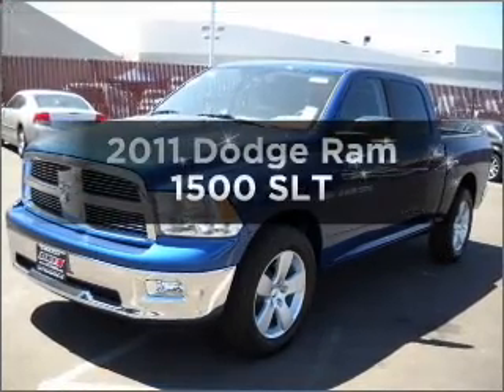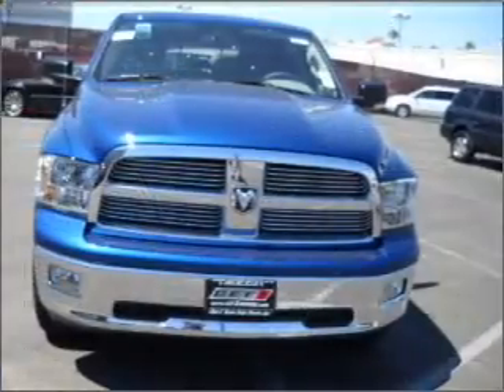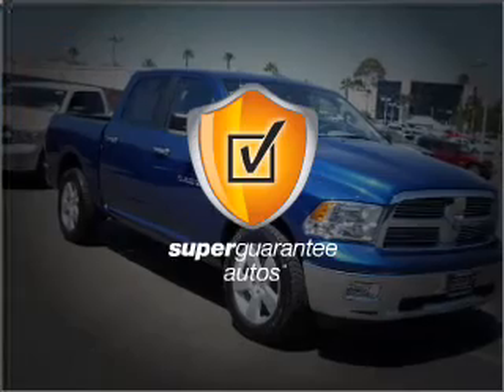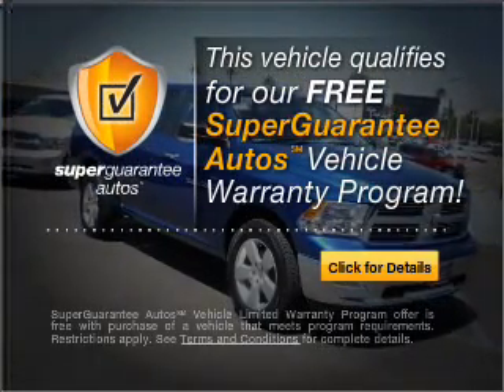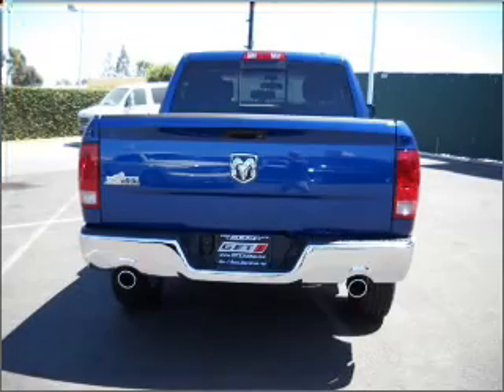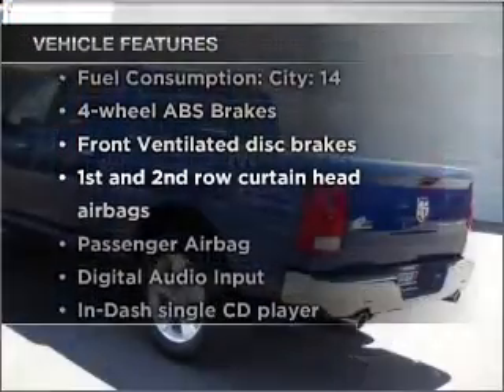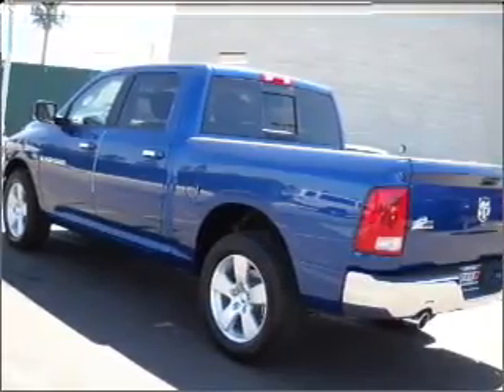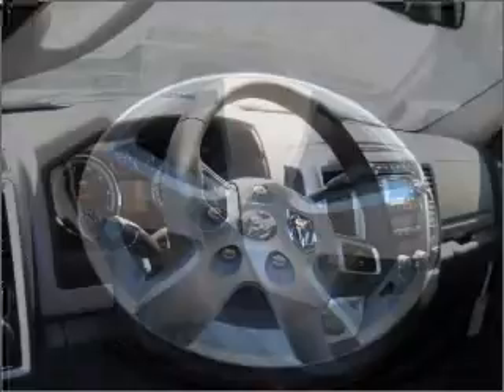2011 Dodge Ram 1500 - Signal Hill CA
Year: 2011
Make: Dodge
Model: Ram 1500
Trim: SLT
Engine: 5.7 liter 8 cylinder 16 valve
Transmission: Automatic
Color: Deep Water Blue Pearl
Mileage: 1
Address:
2100 E. Spring Street